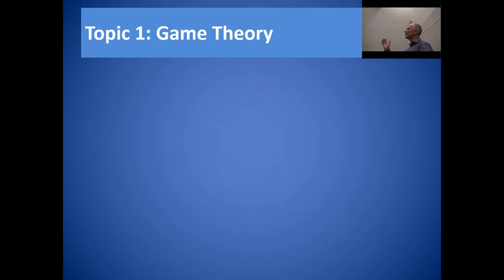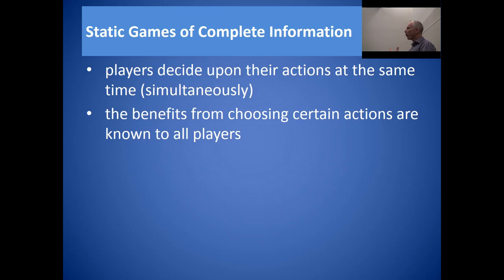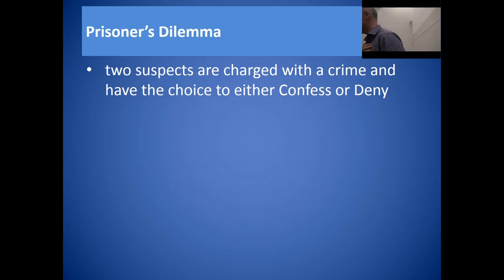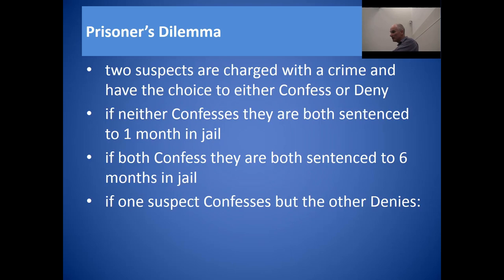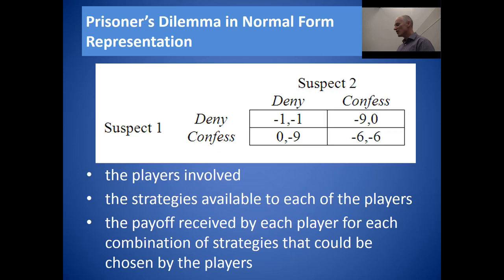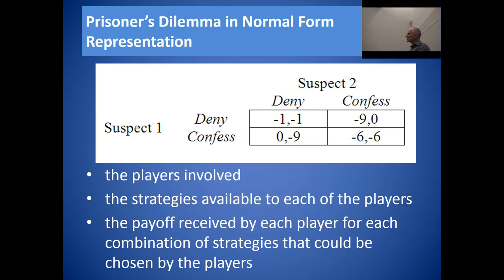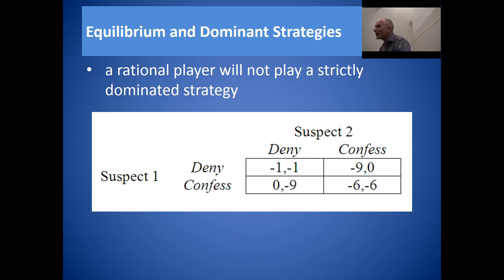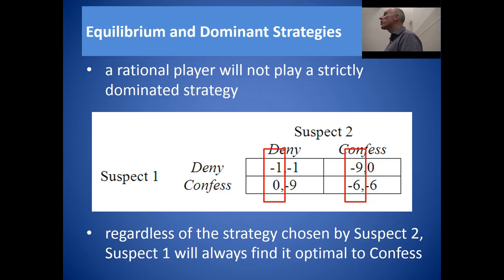MN-2021: Microeconomics 2 - Week 1 Lecture